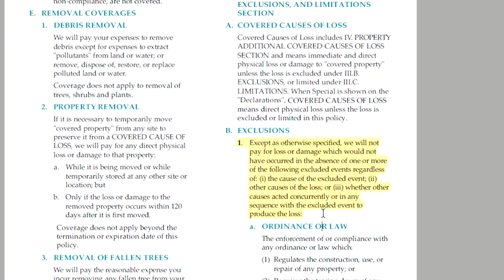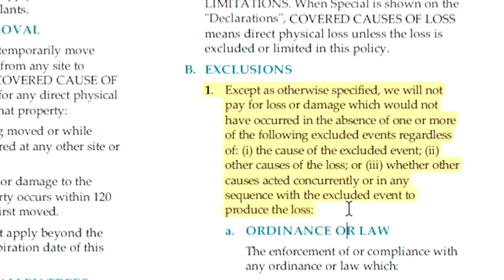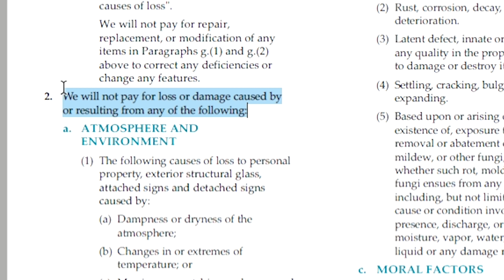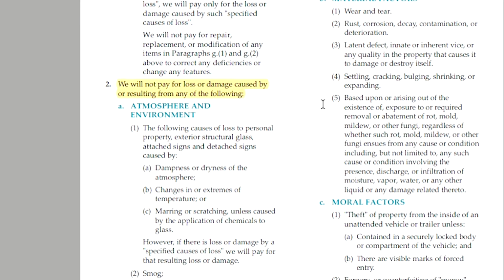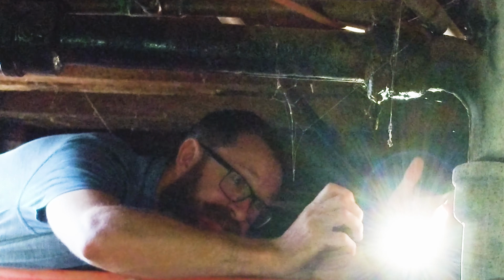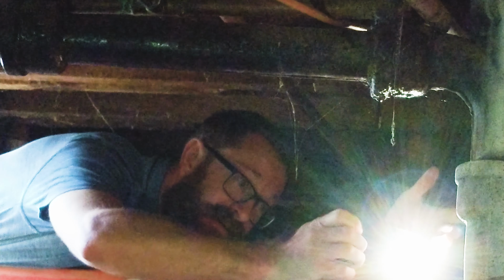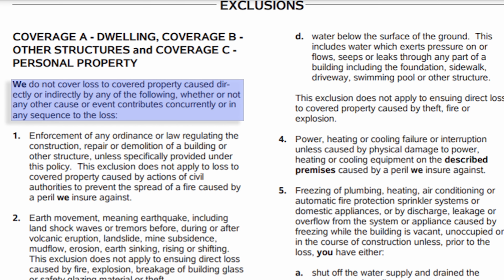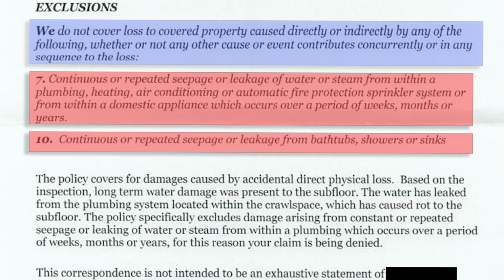Insurance Claims 101 - Carrier Misrepresents Policy Language! - Is this Bad Faith?!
What do you do when the carrier Misrepresents the Policy Exclusions to their benefit?  Find out how to spot this Bad Faith!   Find more great Public Adjuster 101 videos

Are insurance companies using the correct parts of your policy when denying your claim? Policies are detailed and specific, but sometimes parts are taken out of context and mismatched to achieve whatever goal the insurer hopes to accomplish. Make sure that your policy is being correctly interpreted.

Listen to this Bull
Exposing Bull in the Insurance Industry

***Listen to this BULL is intended to educate Contractors, Property Owners, Public Adjusters and Attorneys on the "BULL" they might encounter in an insurance claim. Often people feel like they have no options when going up against the colossus insurance companies but we are here to prove that you DO HAVE OPTIONS! Listen to this Bull is not intended to give legal advice. Please seek the advice of an attorney before acting on any information provided by this video or any opinions offered by Mathew Mulholland, Remington Huggins, or any of Listen to this Bull’s guests.